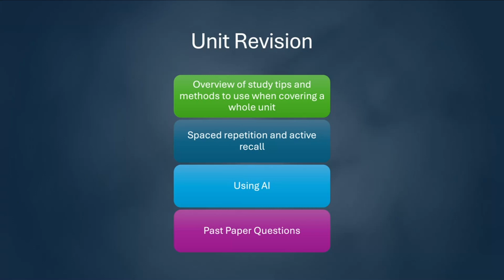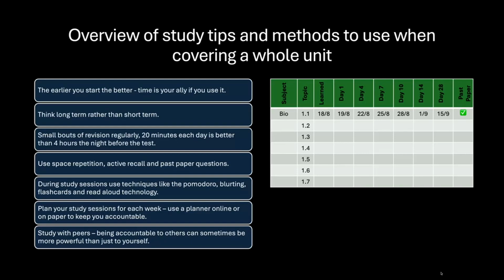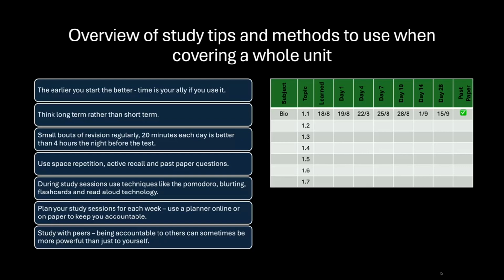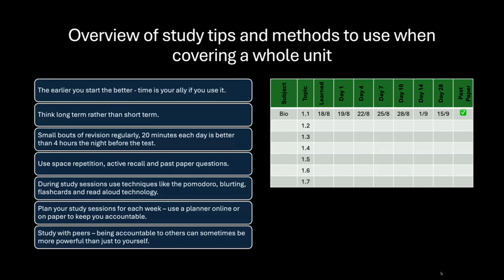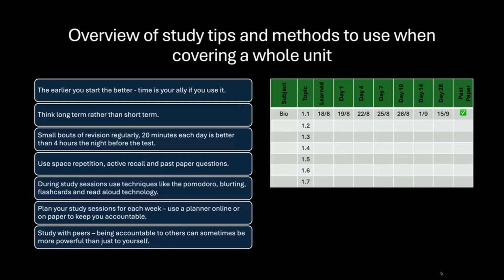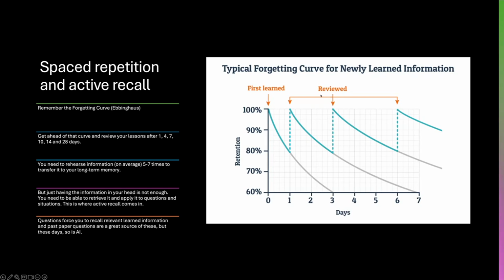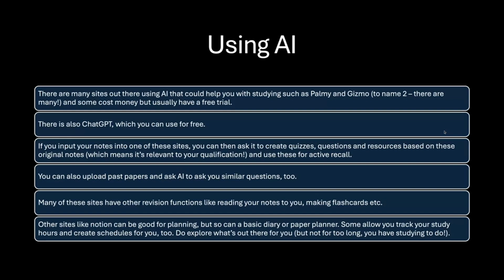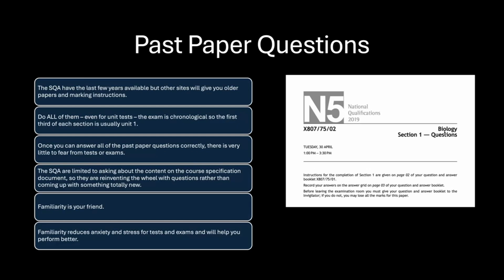Mastering Revision: Strategies for Success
revision, study tips, active recall, spaced repetition, exam preparation, time management, technology in education, past papers, accountability, study techniques

Summary

In this conversation, Stuart White shares effective strategies for revision, emphasizing the importance of early planning, time management, and utilizing techniques like spaced repetition and active recall. He discusses various study methods, the role of technology in enhancing study efficiency, and the significance of practicing with past papers. White also highlights the value of accountability, both personally and through peer support, to maintain consistent study habits. The session concludes with a reminder that these strategies can be applied across various subjects and exams.

Takeaways

Start your revision well before the test date.
Plan your study sessions to maximize efficiency.
Small bouts of revision regularly are better than cramming.
Spaced repetition improves retention significantly.
Active recall is crucial for exam success.
Utilize technology to enhance your study efficiency.
Past paper questions are essential for preparation.
Vary your study techniques for better retention.
Peer accountability can boost your study habits.
Familiarity reduces anxiety and stress for tests.

Sound bites

"Plan your study sessions for accountability."

Chapters

00:00 Effective Revision Strategies
10:43 Understanding Spaced Repetition and Active Recall
16:03 Leveraging Technology for Study Success